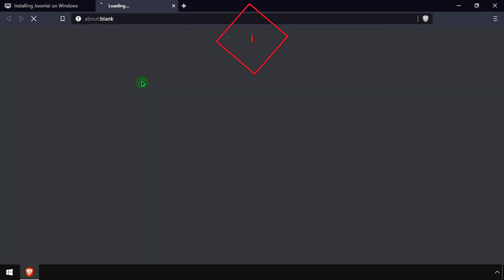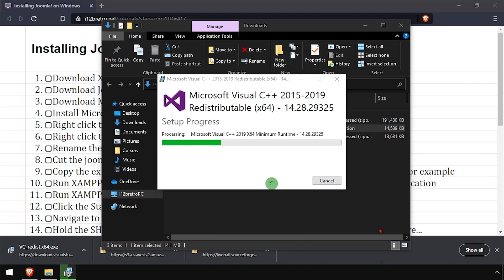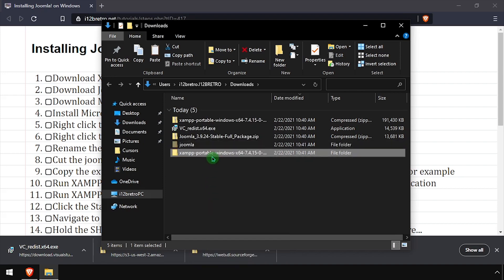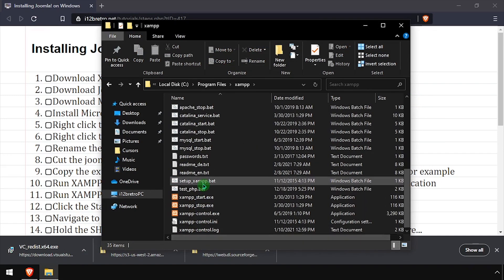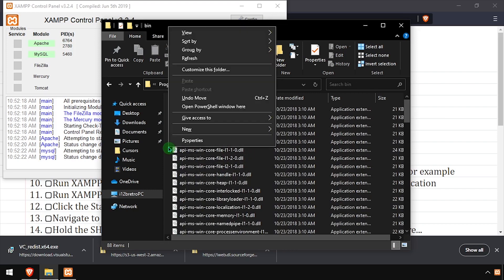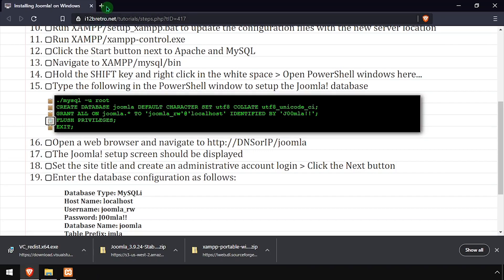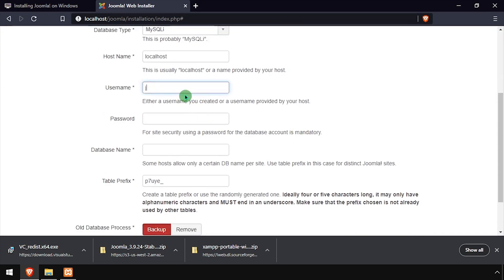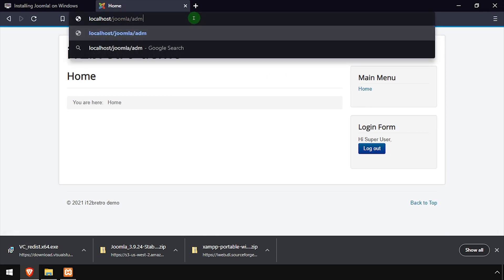Installing Joomla! on Windows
What is Joomla?
Joomla! is a free and open-source content management system (CMS) for publishing web content. Over the years Joomla! has won several awards. It is built on a model–view–controller web application framework that can be used independently of the CMS that allows you to build powerful online applications.

03.
   04. Install Microsoft Visual C++
   05. Right click the downloaded XAMPP file ≫ Extract All...
   06. Right click the downloaded Joomla! .zip file ≫ Extract All...
   07. Rename the extracted folder joomla
   08. Cut the joomla folder inside the XAMPP/htdocs directory
   09. Copy the extracted XAMPP directory to a safe location to run from, C:\Program Files for example
   10. Run XAMPP/setup_xampp.bat to update the configuration files with the new server location
   11. Run XAMPP/xampp-control.exe
   12. Click the Start button next to Apache and MySQL
   13. Navigate to XAMPP/mysql/bin
   14. Hold the SHIFT key and right click in the white space ≫ Open PowerShell windows here...
   15. Type the following in the PowerShell window to setup the Joomla! database
         CREATE DATABASE joomla DEFAULT CHARACTER SET utf8 COLLATE utf8_unicode_ci;
         GRANT ALL ON joomla.* TO 'joomla_rw'@'localhost' IDENTIFIED BY 'J00mla!!';
         FLUSH PRIVILEGES;
         EXIT;
16.
   17. The Joomla! setup screen should be displayed
   18. Set the site title and create an administrative account login ≫ Click the Next button
   19. Enter the database configuration as follows:
         Database Type: MySQLi
         Host Name: localhost
         Username: joomla_rw
         Password: J00mla!!
         Database Name: joomla
         Table Prefix: jmla_
   20. Click the Next button
   21. On the Overview page click the Install button
   22. Review the configuration and click the Install button
   23. When the installation completes, click the yellow Remove "installation" folder button
   24. Click on the Site button
   25. Welcome to your very own, self-hosted Joomla! installation